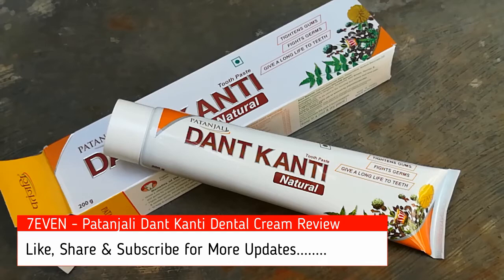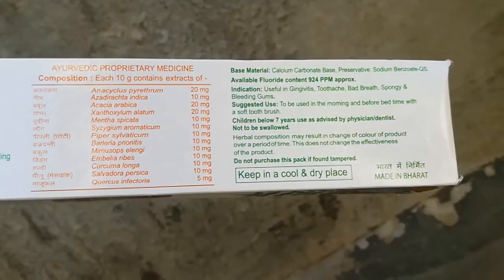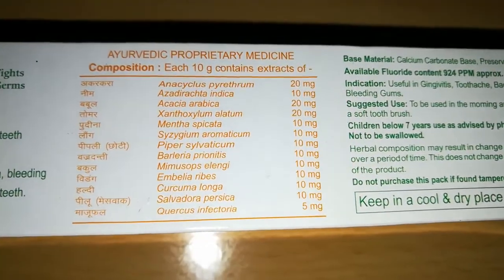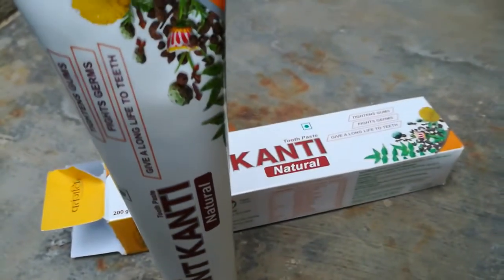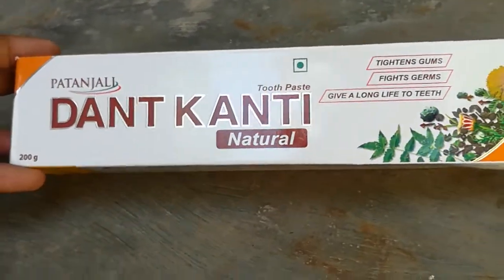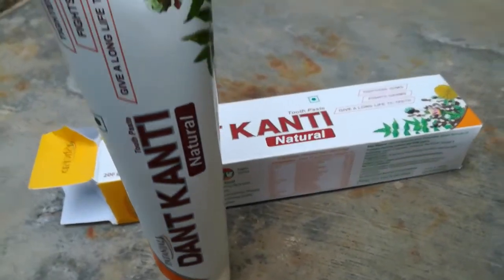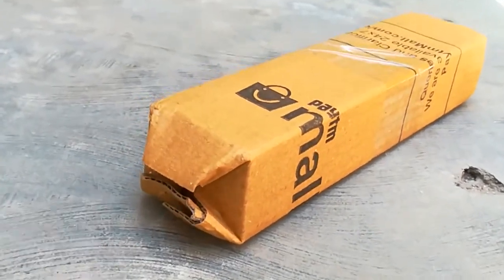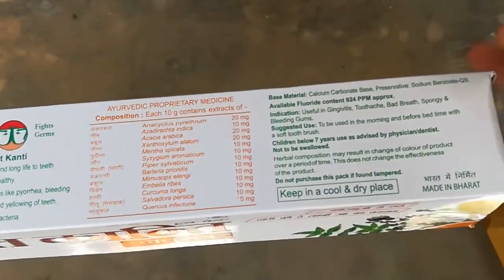Patanjali Dant Kanti Dental Cream Review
Improve oral health with Dant Kanti’s time-tested herbal ingredients.
            Packed with the goodness of nature.
            Dant Kanti dental cream offers health in a variety of ways.

In Patanjali Dant Kanti toothpaste available Fluoride content is 924 PPM approx. Fluoride in toothpaste can prevent cavities, remove plaque.
      From dental protection to dental beauty. This Dental cream is a marvellous product to protect the teeth.
         Akarkara and Babul are the prime ingredients to protect the power of gums. Neem, Timbaru (Strychnos nux vomica or Diospyros).
     Turmeric and cloves provide great protection and remove bacteria. Pudin and pippali refresh the gums.
     Peelu and Maju phal provide power to the gums. Thus it roots out all the dental problems like pioria, gingivitis, bad odour in gums if it is used everyday. Use it once, and then you wish to use it forever.

Patanjali Dant Kanti dental Cream is for White, Strong Teeth & Gums.
It provides Effective Protection for Your Teeth.
Tightens Gums.
Fights Germs.

Don’t swallow it.